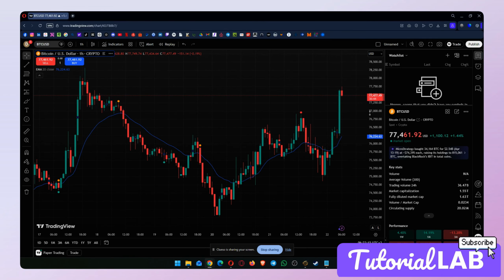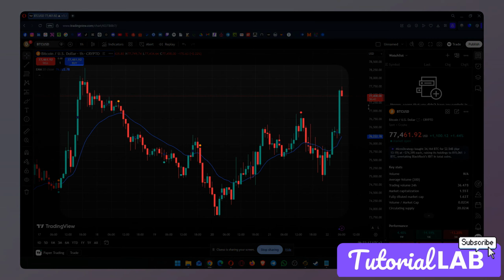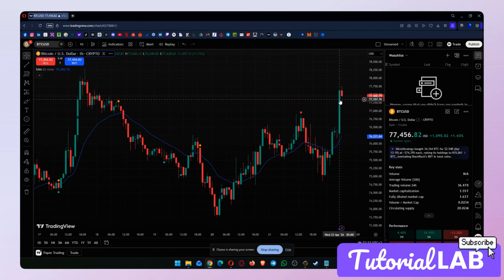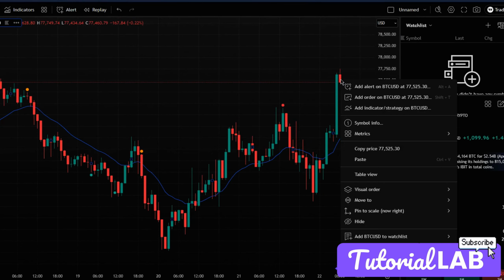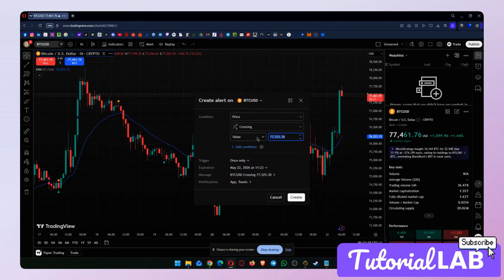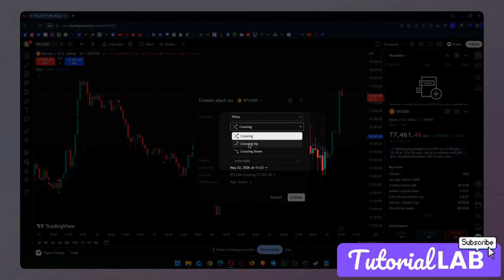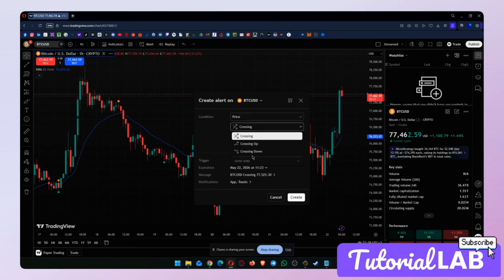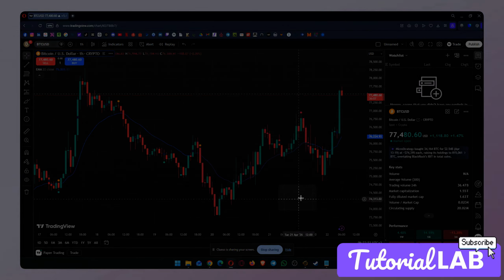How To Create A Moving Average Crossover Alert Tradingview (Step By Step)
How To Create A Moving Average Crossover Alert Tradingview

Hello everyone! In this video, I’ll show you exactly "How To Create A Moving Average Crossover Alert Tradingview" so you never miss important trend changes again.

We’ll go step by step through "create moving average crossover alert tradingview 2026" and explain how to set up alerts when two moving averages cross on your chart. I’ll also walk you through a clear "tradingview golden cross alert tutorial" so you can automatically get notified when a bullish crossover happens, such as the 50 EMA crossing above the 200 EMA. Plus, we’ll cover how to "set up EMA crossover notification" by using TradingView’s alert system, choosing the right conditions, and customizing your alert triggers.

By the end of this tutorial, you’ll confidently know how to create and manage moving average crossover alerts in TradingView, helping you catch key trend shifts at the right time.